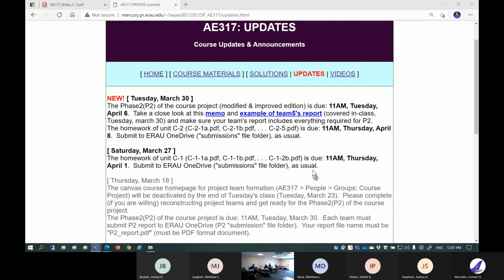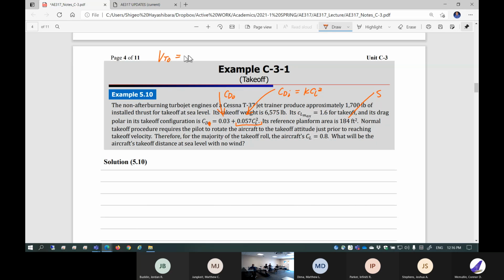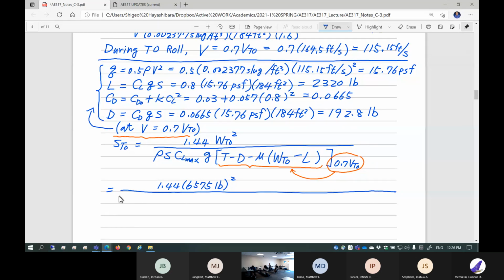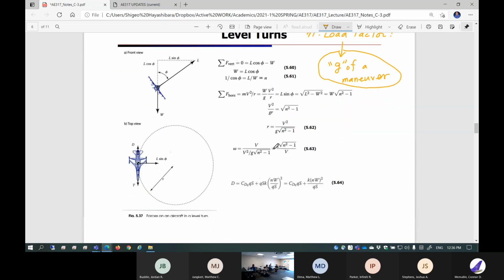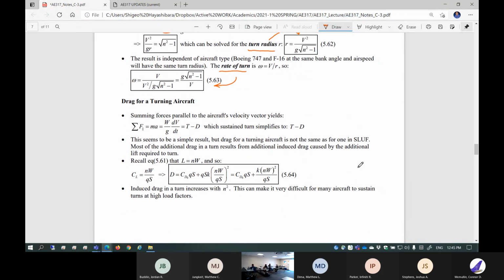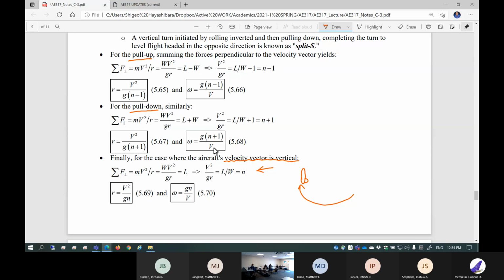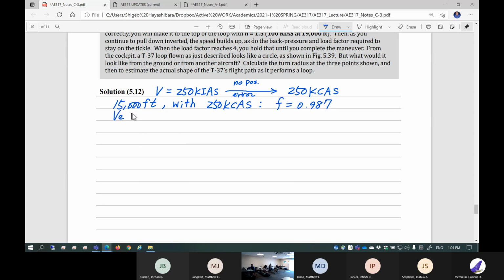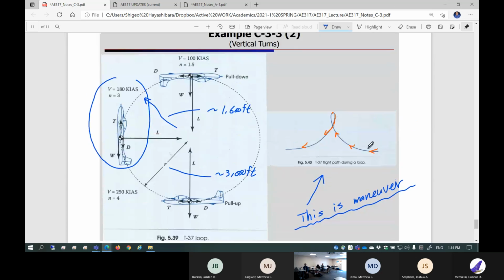04 01 AE317